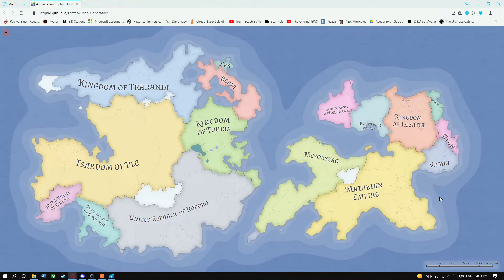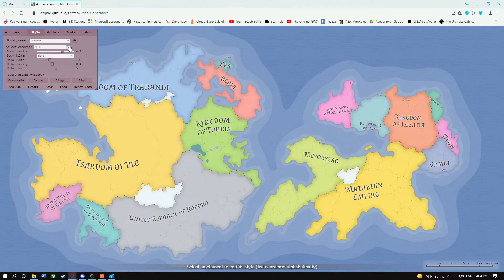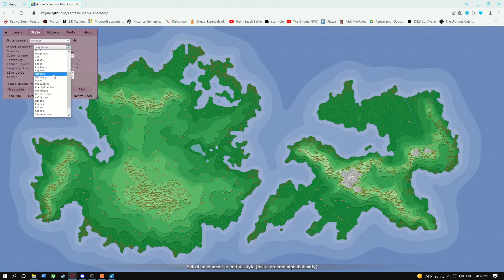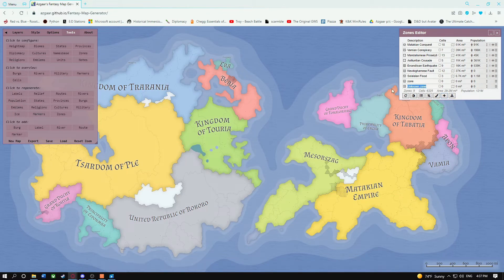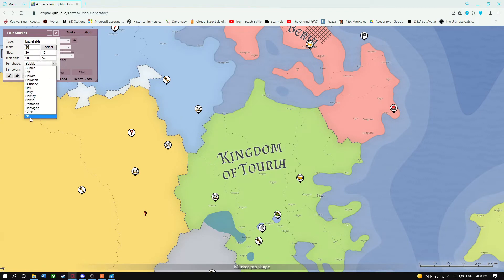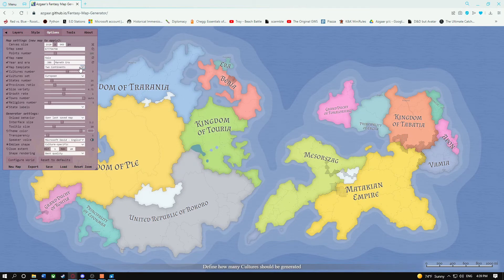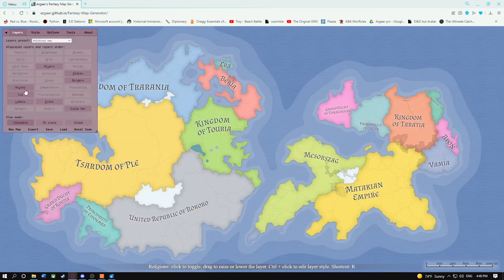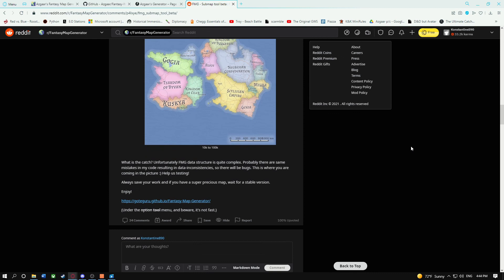Azgaar's Fantasy Map Generator Tutorial Part 4: Style Editor and More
In this video I cover major aspects of the Style Menu, zones, markers, options, and community contributions.

0:00 Introduction
0:22 Style Menu
2:17 Zones
2:53 Markers
3:36 Options Menu
5:30 External References